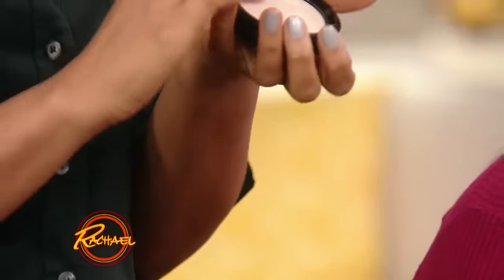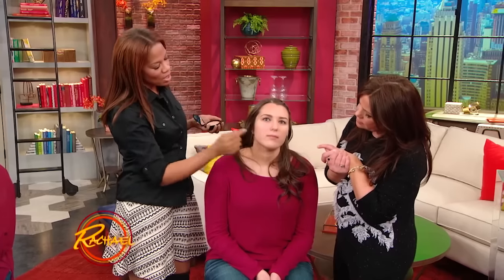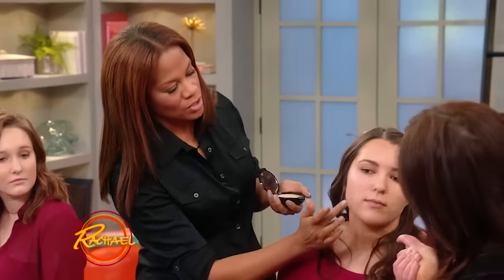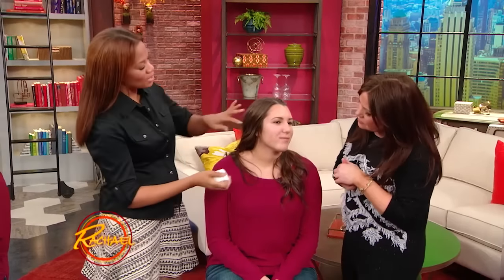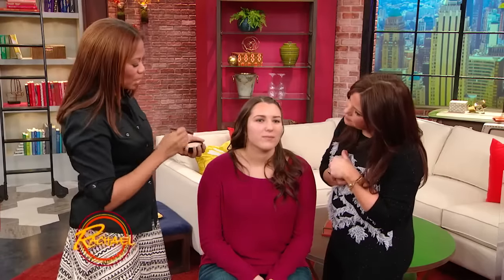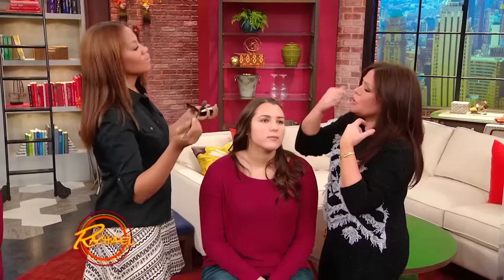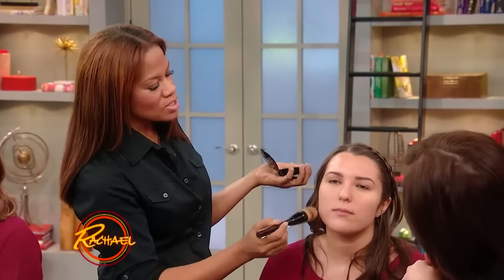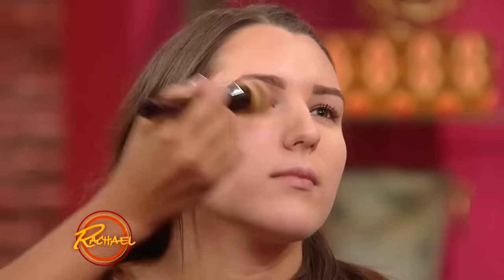Learn How to Find the Right Shade Of Foundation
Makeup artist Cynde Watson shows you how to choose the perfect shade of foundation.